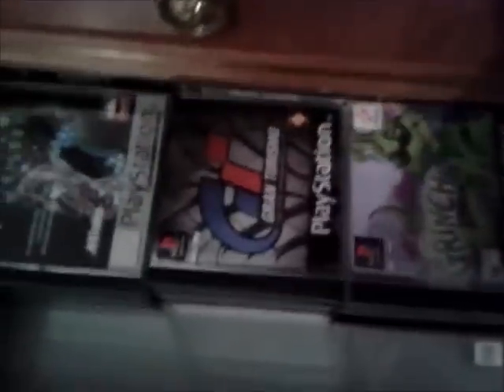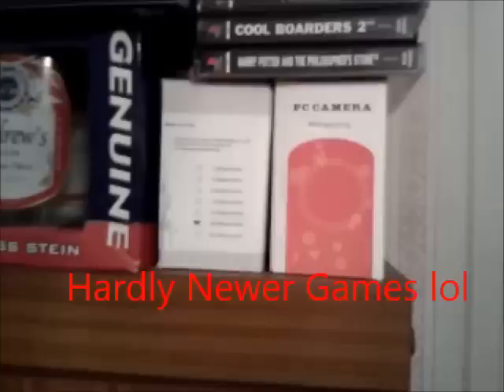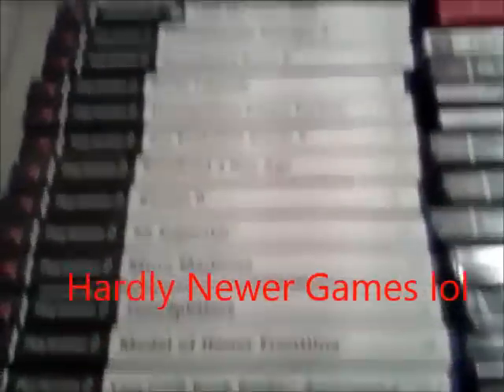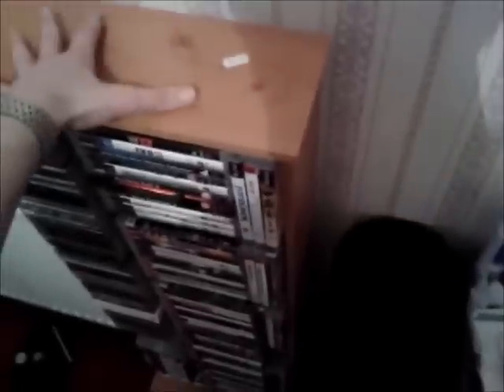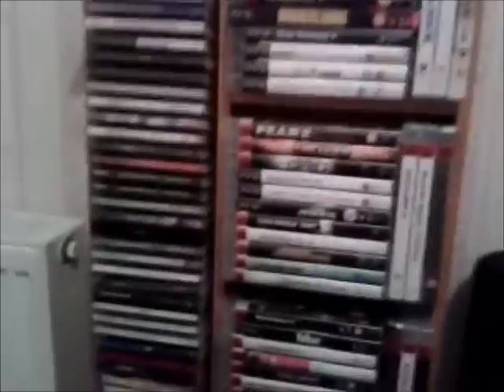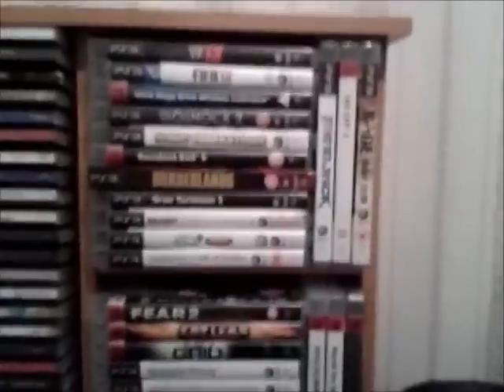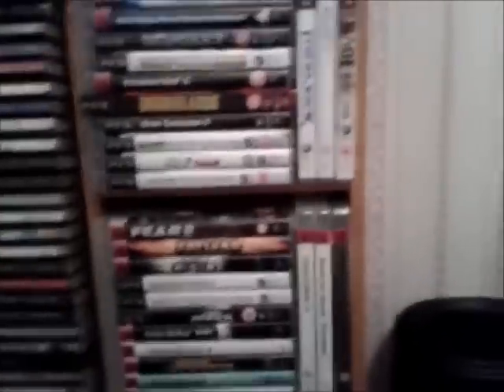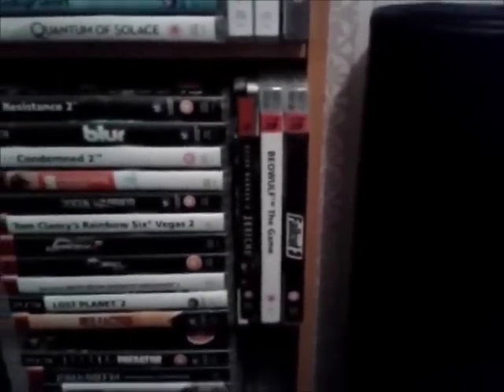New CD/Games Cabinet